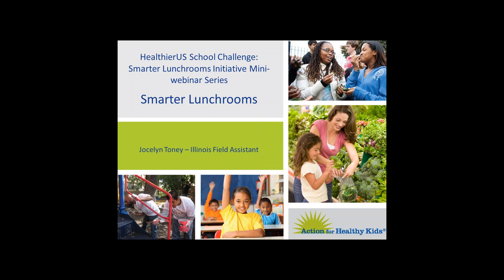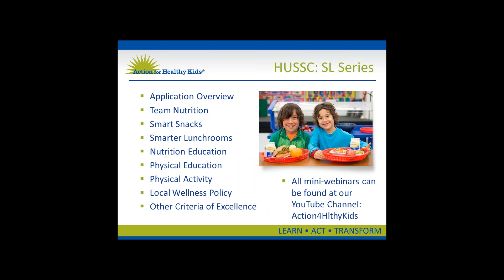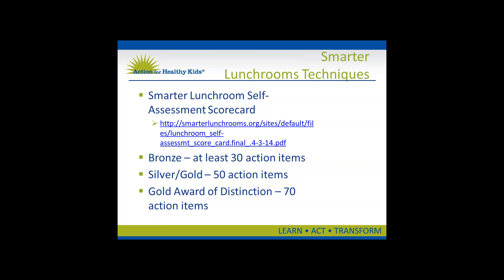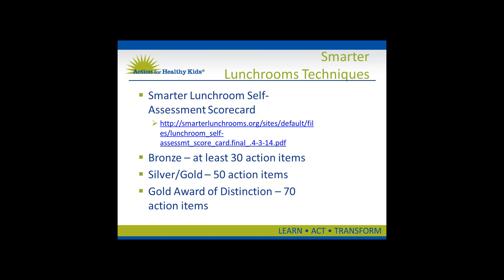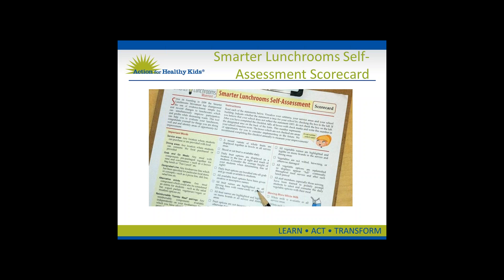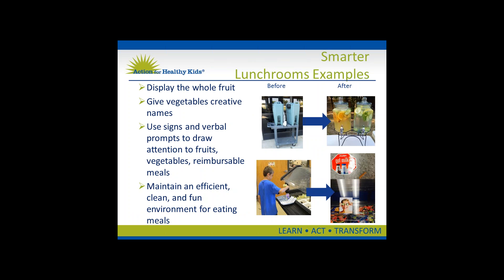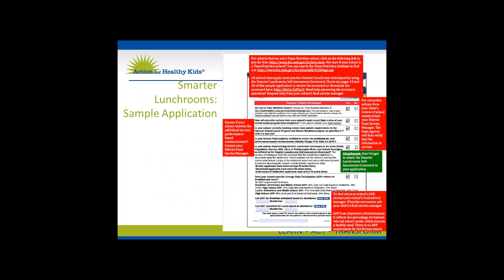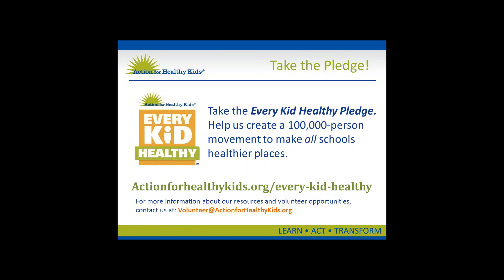Smarter Lunchrooms - HealthierUS School Challenge: Smarter Lunchrooms Initiative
This webinar focuses on the Smarter Lunchrooms component of the HealthierUS School Challenge: Smarter Lunchrooms initiative.

*Note: The Smarter Lunchrooms Scorecard has been updated and is slightly different then what is presented in this webinar. Please visit this website for the updated scorecard